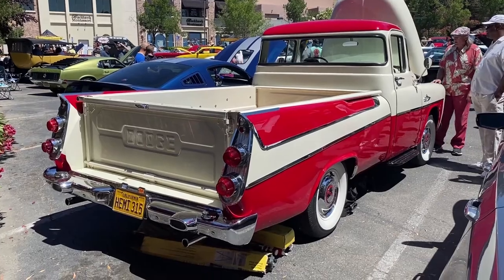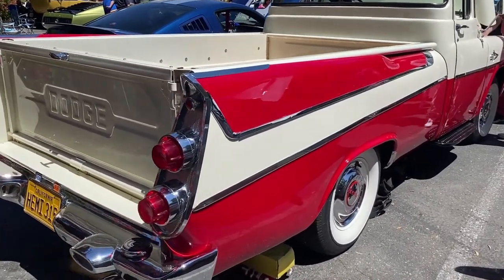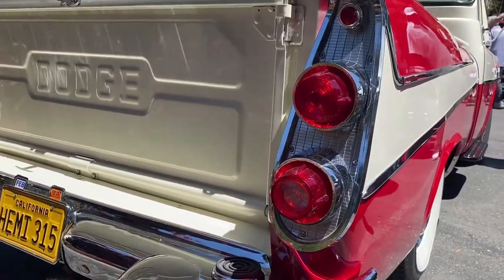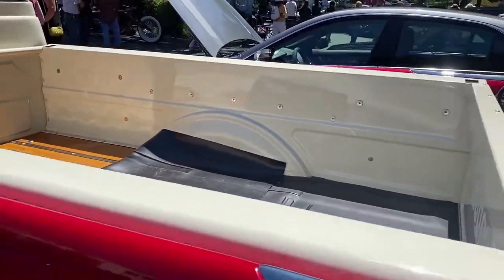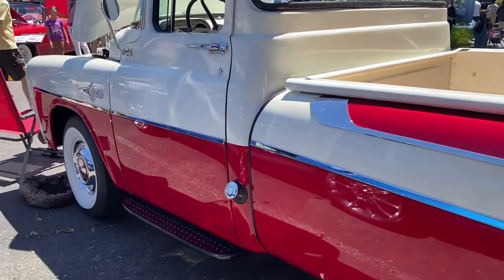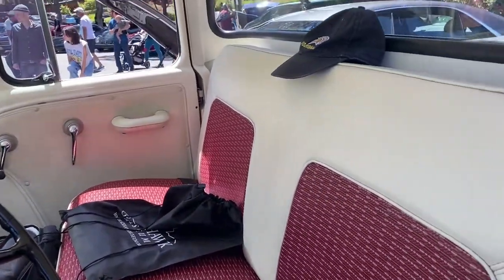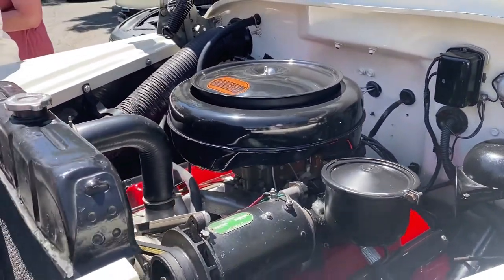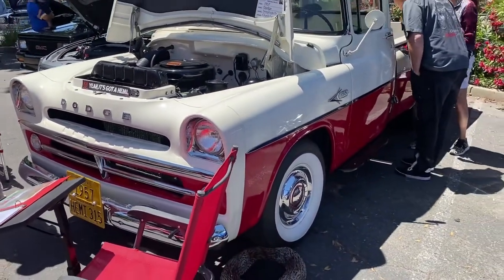RARE CLASSIC TRUCK!! 1957 Dodge D100 Pickup Sweptside - In the Garage with Steve Natale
One of the most rare classic trucks on EARTH, this Dodge D100 Sweptside pickup truck was one of as little as 180 produced in 1957 and now one of only 100 remaining!! BEautifully restored in the classic red and white color scheme this truck needs to be seen to be believed!!  Check it out here: In the Garage!!